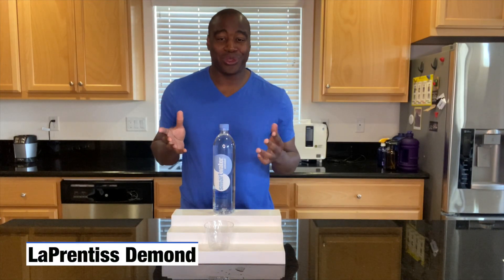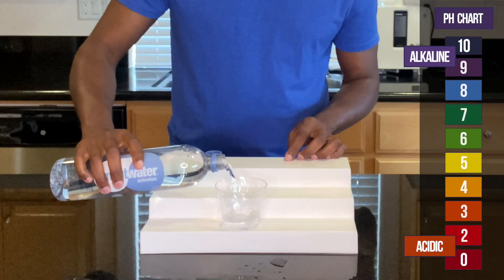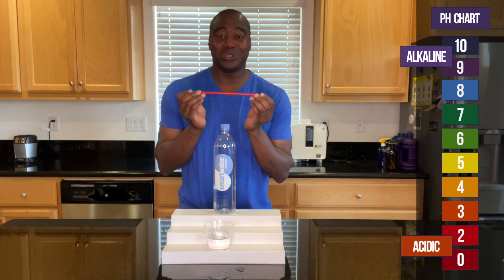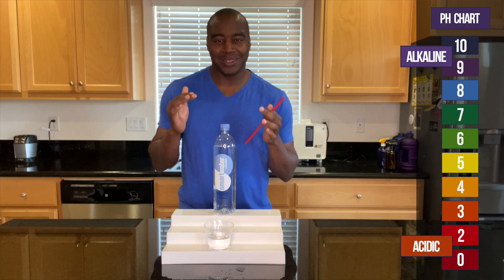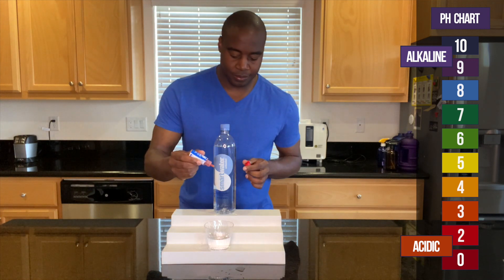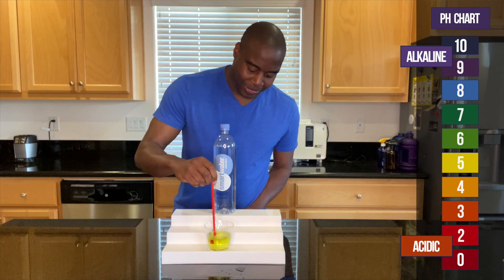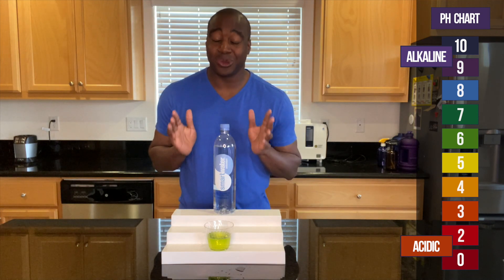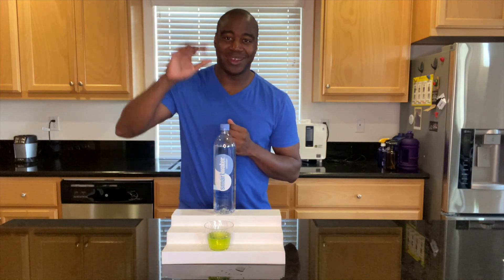SmartWater Antioxidant PH Test...Is this the best water For Your Health?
In this SmartWater Antioxidant PH Test...we see if this beverage is acidic or alkaline.

Hey, what's going on? I'm LaPrentiss Demond. In this video, we're gonna do a quick pH test on SmartWater's antioxidant water. Let's go ahead and get this poured up.

And, because you're checking out pH, you already know what it is. If we see a red orange or yellow we know that this is acidic, right.

However, if we see a blue or purple or dark purple, when we add these pH drops in, we know that it is alkaline. Green is neutral.

So here's the thing, if it shows up alkaline I'm gonna blow into it with my breath to see if it actually holds that alkalinity from all the acidic things that we consume day in and day out.

Okay? If it is strong alkaline water then it's gonna actually battle back that acidity and maintain its pH. If it's weak and doesn't work that well it's gonna change colors, right.

And we're gonna see what its true colors really are. Okay? So with that being said, let's go ahead and see what we get when we test the pH. Huh? Let's add a little few more drops.

And SmartWater is looking... The antioxidant one is looking... Oh, when I stir it up, then it shows green. Weird. So it starts off yellow then it becomes a little bit of light green, for antioxidant water.

Okay? There is more to this water though than just the pH. So what you're gonna wanna do, you're gonna wanna check out the full review on this water.

I do it. It's pretty great, and it is somewhere around me. Go ahead, click that picture, and check out the full review.